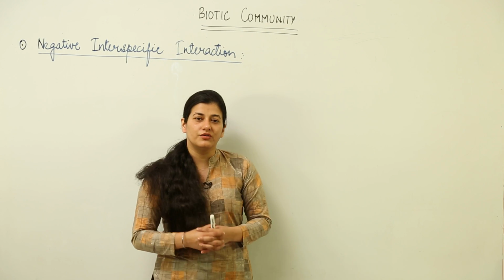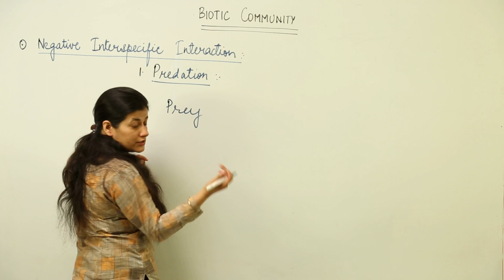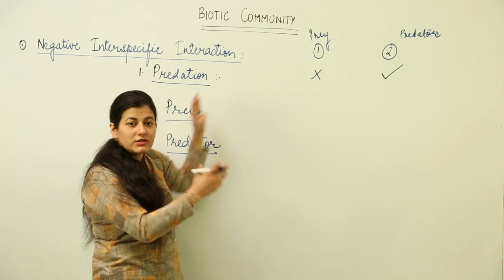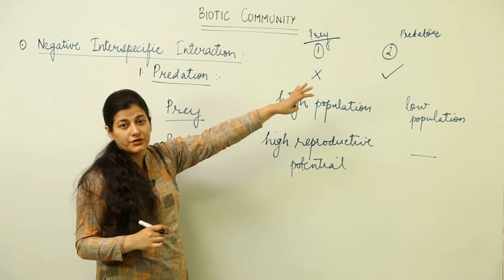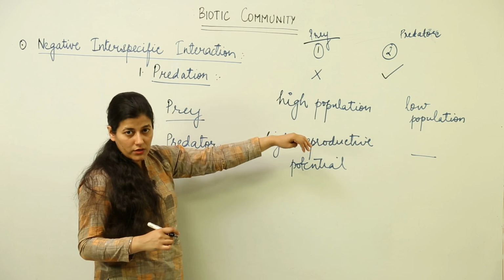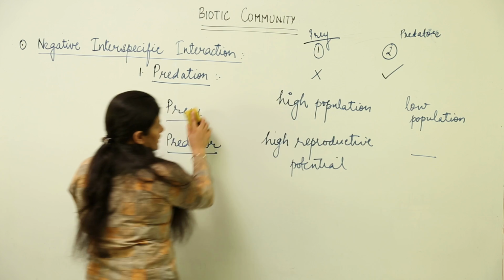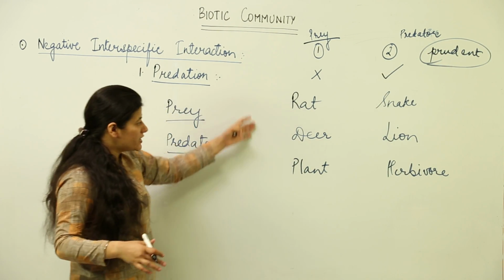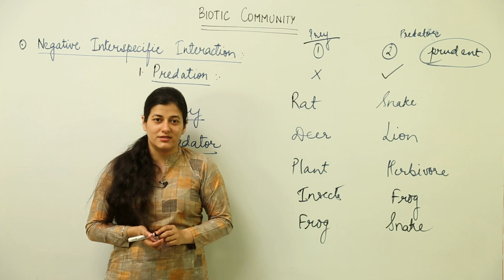Interspecific interaction predation l ICSE l SECTION C l CLASS 12 BIO l BIOTIC COMMUNITY l L206